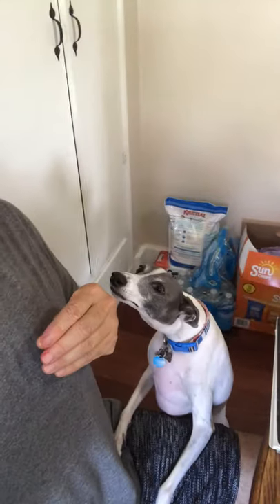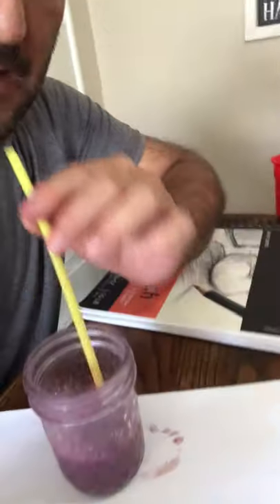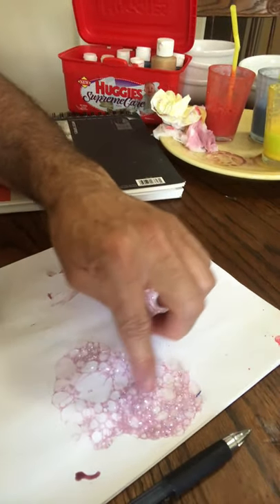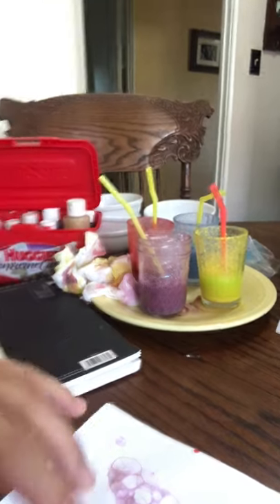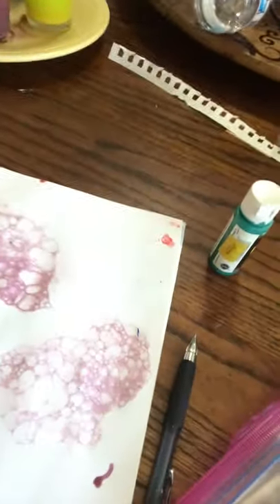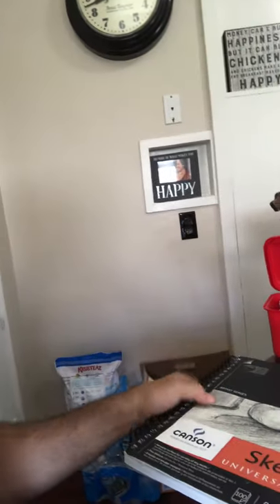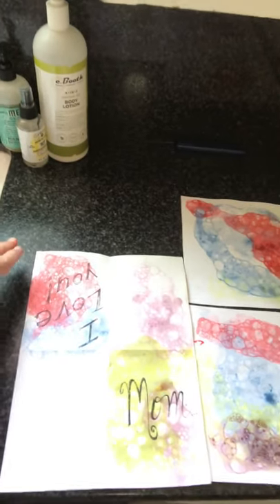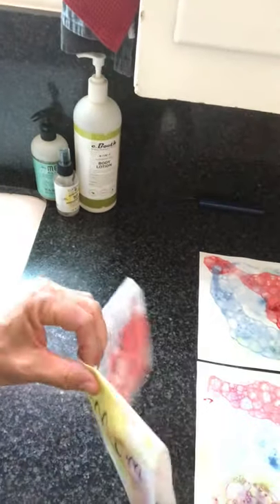Richardson - Bubble Art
Elementary Art Teacher Mr. Richardson has a fun art lesson you can do with bubbles!